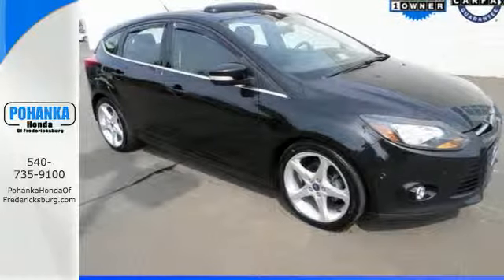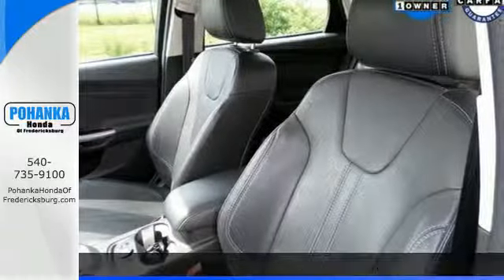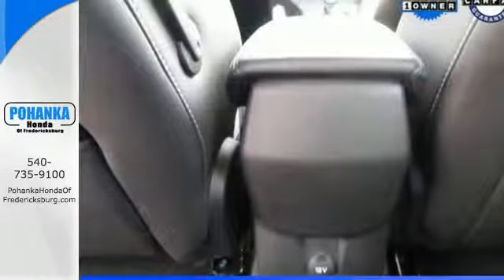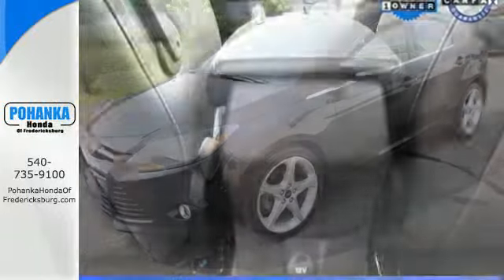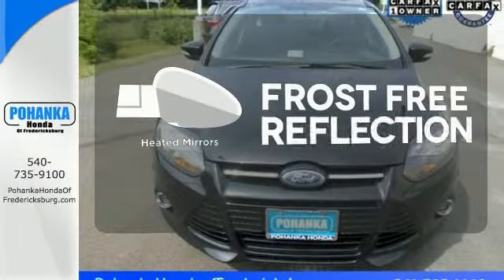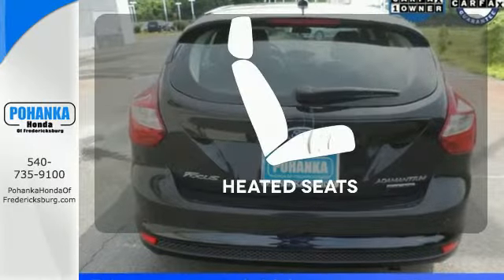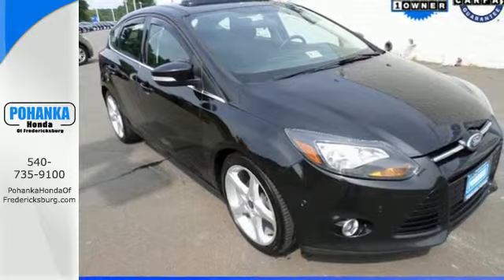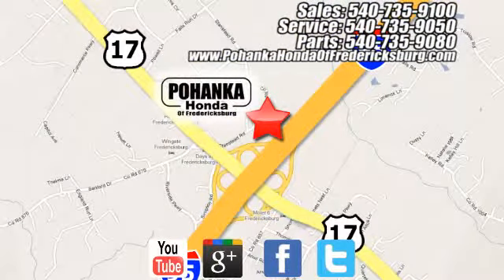2013 Ford Focus Fredericksburg VA Richmond, VA FFH704887A - SOLD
Year: 2013
Make: Ford
Model: Focus
Trim: Titanium
Engine: 4 cyl 2.0L DGI DOHC
Mileage: 55899
Stock #: FFH704887A
VIN: 1FADP3N26DL288805
Stability and traction control deliver a composed ride. Stability and traction control keep you squarely on course. Who could say no to a simply outstanding car like this gorgeous 2013 Ford Focus? AdvanceTrak stability control with torque-vectoring control system. Motor Trend calls the Focus fun-driving. All prices exclude taxes, title, license, and dealer processing fee of $599.00. Published price subject to change without notice to correct errors or omissions or in the event of inventory fluctuations. All features not on all vehicles. Vehicles shown are for illustration purposes only. MPG is based on 2016 EPA mileage ratings. Use for comparison purposes only. Your mileage will vary depending on driving conditions, how you drive and maintain your vehicle, battery-pack (hybrid only) and other factors.

Address:
60 South Gateway Drive